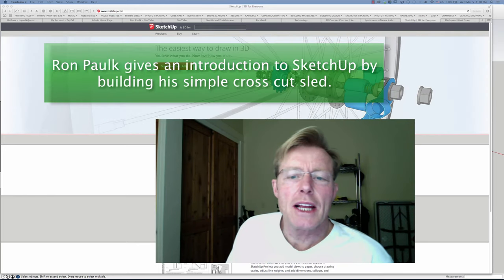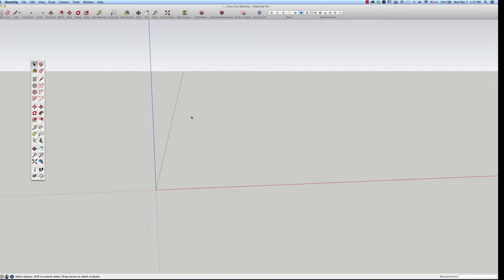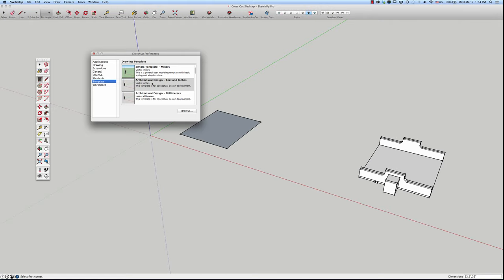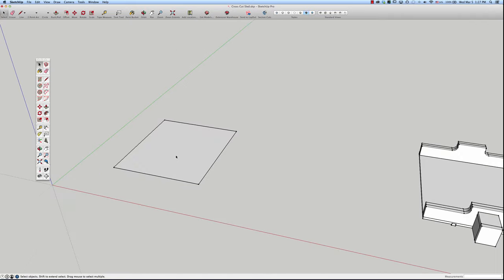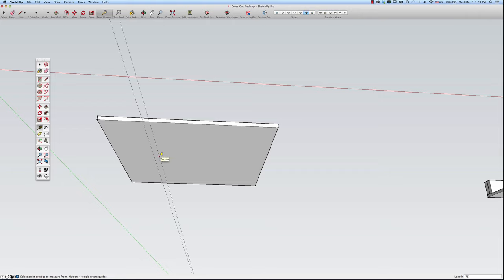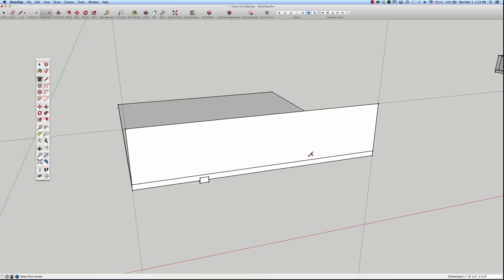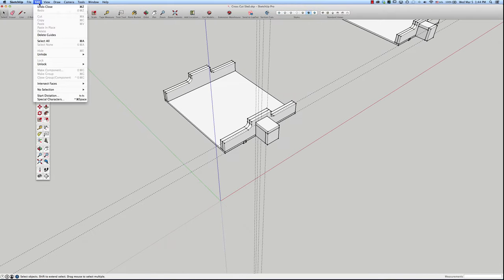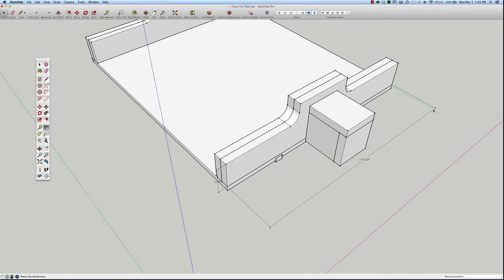SketchUp Getting Started: Designing a cross cut sled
This video is to help carpenters get started in SketchUp for designing their shop projects. SketchUp is a powerful tool that can help save time and material by planning your project in the virtual world. In addition to being a fantastic tool for planning, SketchUp will also allow you to explore options, eliminating the too often realization, of " I should have done. "